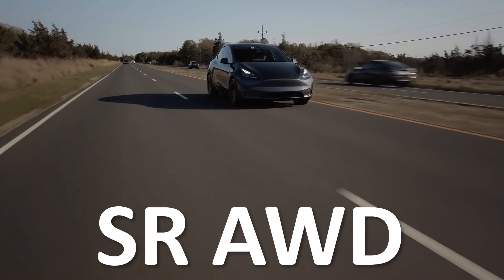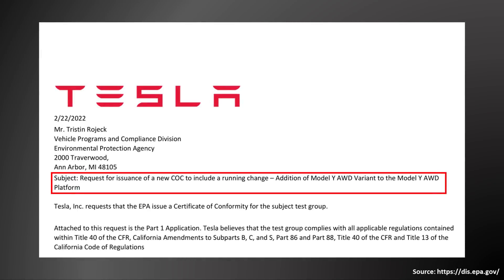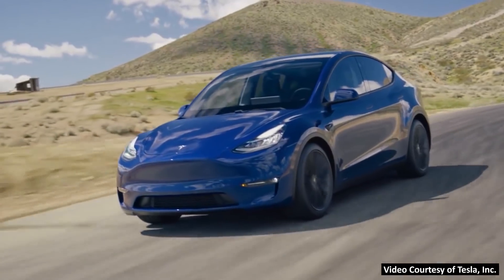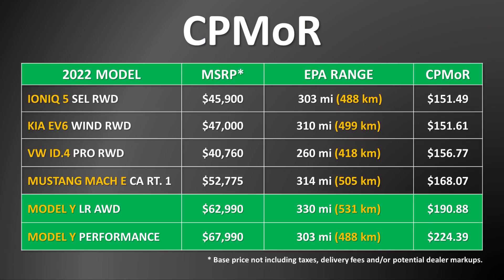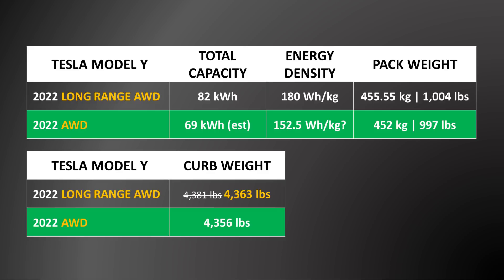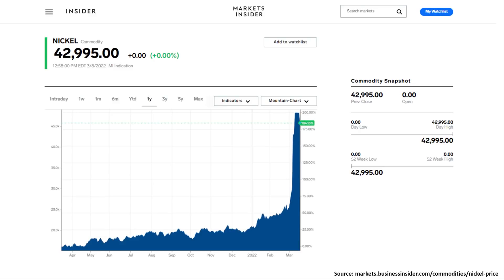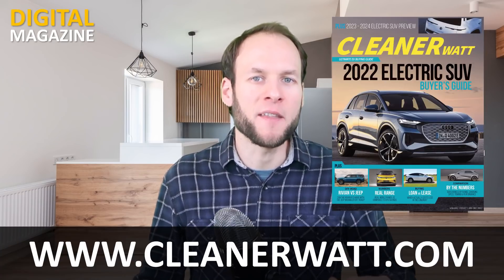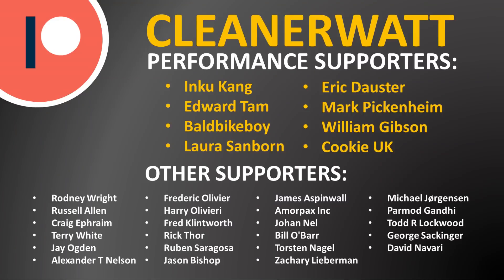NEW Tesla Model Y Version Revealed by EPA (SR AWD w/LFP)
A new potentially cheaper Tesla Model Y variant was just approved, and EPA documents reveal some exciting details about this variant that I explore in this video. I discuss the battery size, range, battery pack energy density, battery chemistry and more.

Support Cleanerwatt:

1.

Image & Video Clip Sources:

1.  Tesla Images and Videos Courtesy of Tesla, Inc.

NOTE: All of the content found in this video is based on my own opinion and should not be regarded as financial advice. While the information in this video is believed to be correct at the time of recording, no guarantees are being made about the accuracy of the information presented in the video. Please do your own research or consult a licensed professional, before making any financial decisions - including the purchase of a vehicle. As of the recording of this video, I am NOT invested in Tesla (NASDAQ: TSLA) stock or securities, nor any other company mentioned in this video.